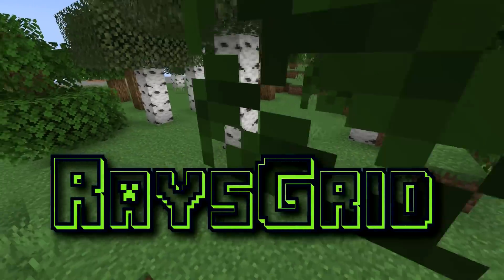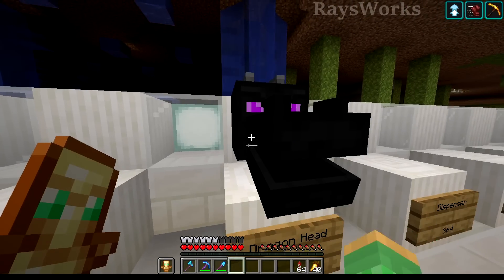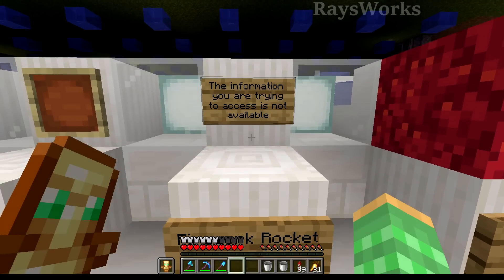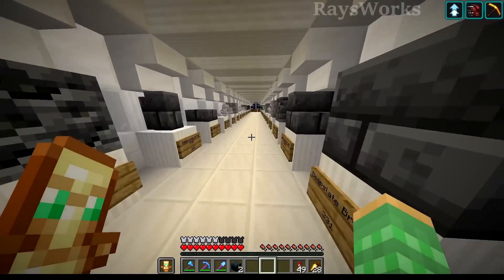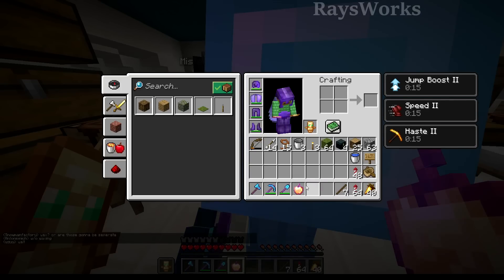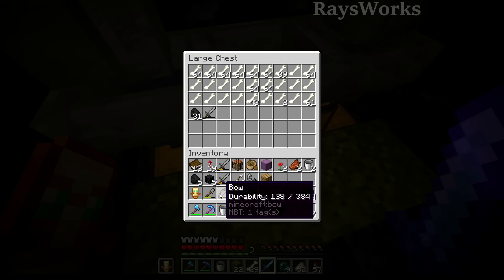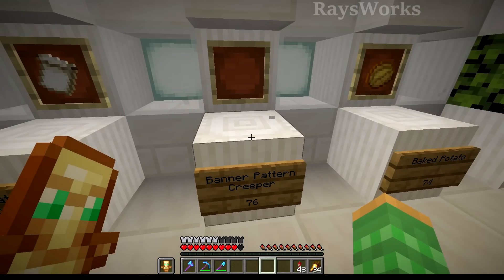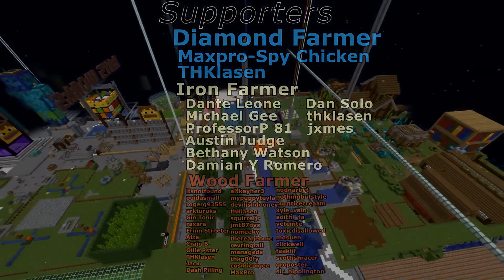The Pattern Problem... | RaysGrid #22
Welcome to RaysGrid- Extreme skygrid Minecraft world where 99% of all blocks are deleted! A new series on my YouTube channel and open to my Twitch subscribers and Pateron tier 1+ supporters. Grid world mod will be released at end of series as we are still fixing bugs along the way.

0:00 RaysGrid
0:18 previous episode
0:36 showing off rares in minecraft
1:53 item completion museum
3:16 deepslate emerald ore
4:23 enderman boating
5:06 rare banner pattern

Optifine: optifine.net/
Mcedit: mcedit.net/
Stay Calm when 99% of World is REMOVED  Why Dream manhunt or escape prison challenge doesnt have these new tricks, items and blocks.

Minecraft: minecraft.net

Rays Works
RaysWorks